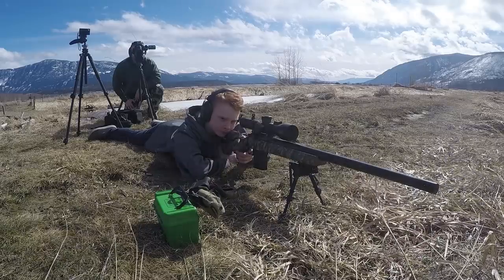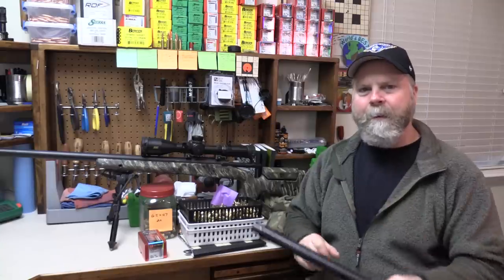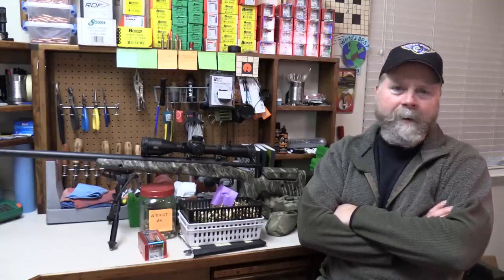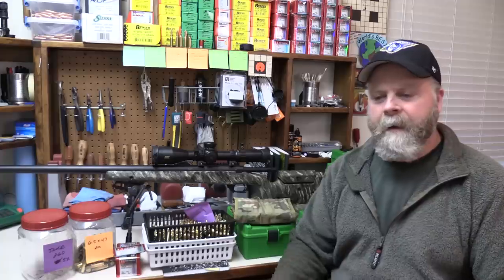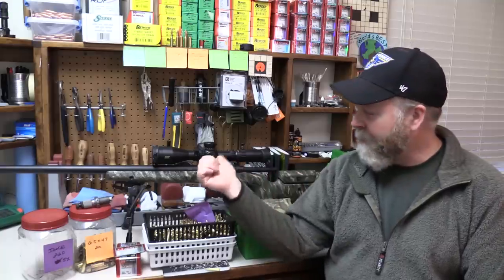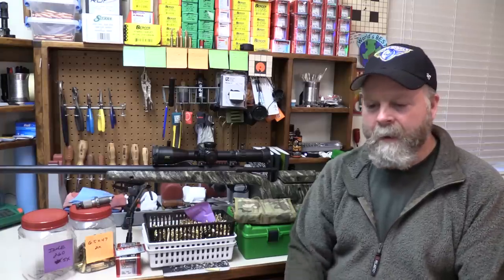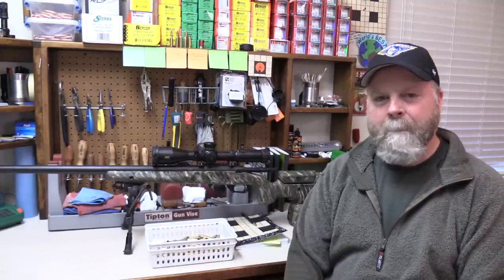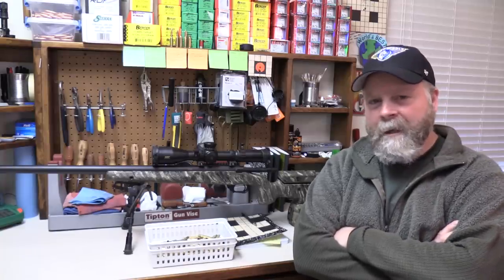Precision Rifle Load Development/ Part VIII: The Final Episode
Part 8 is the final episode of the Precision Rifle Load Development series. It includes updates on the 260 Rem that was featured in Episodes 1-7, future plans, lessons learned, and how I manage brass as well as ammo for competition use.